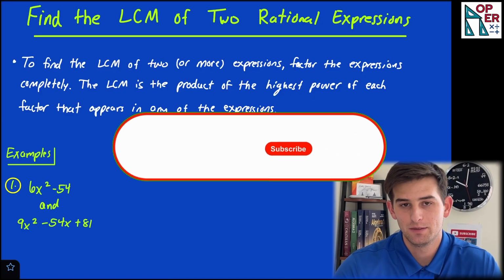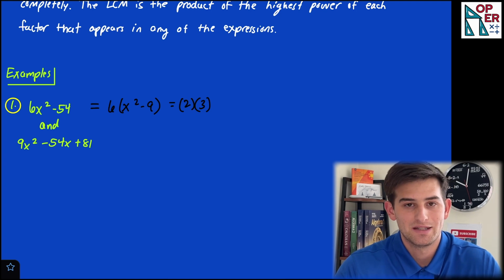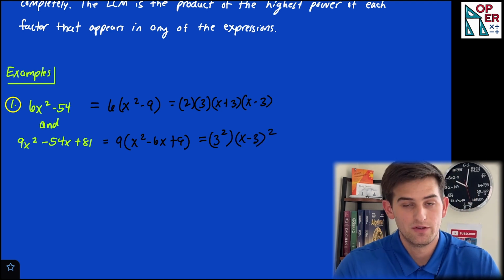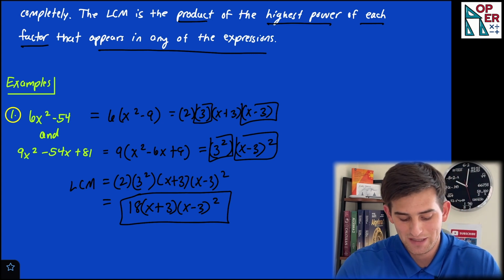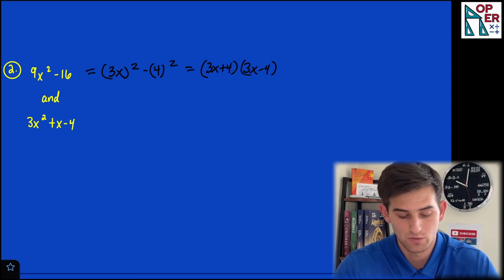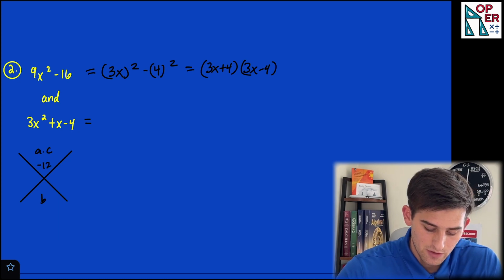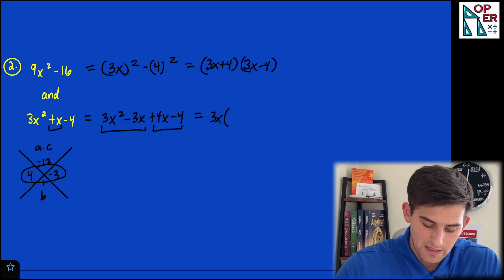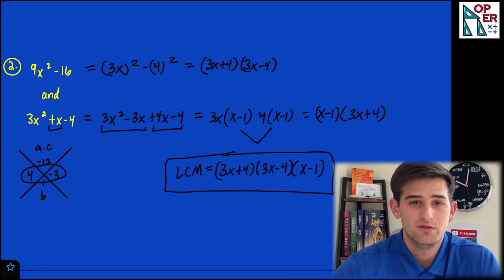Find the LCM of Two Rational Expressions